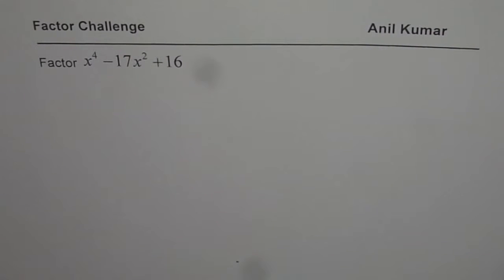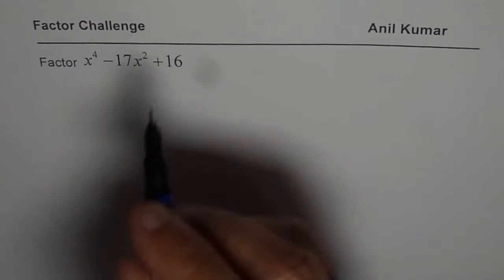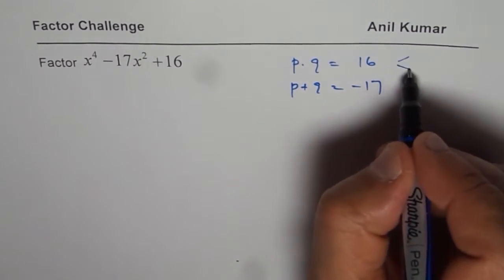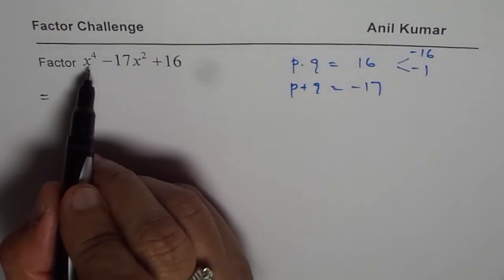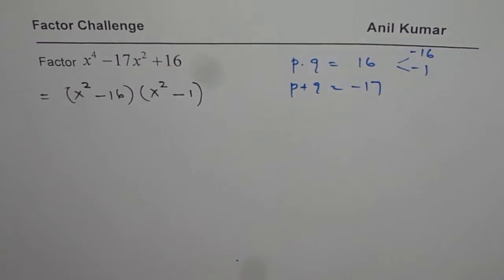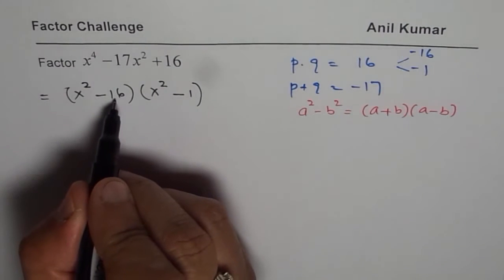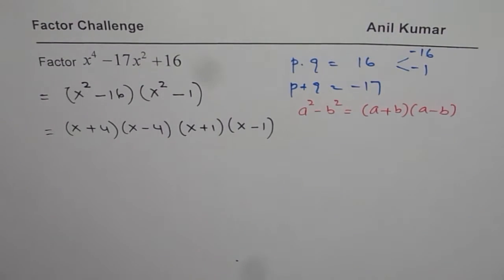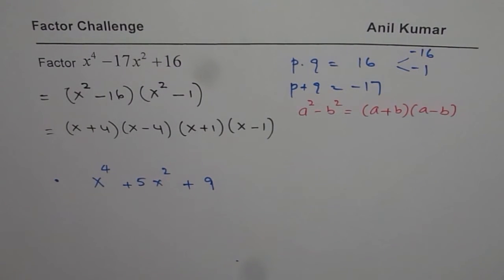Factor Trinomial with Degree Four Quartic